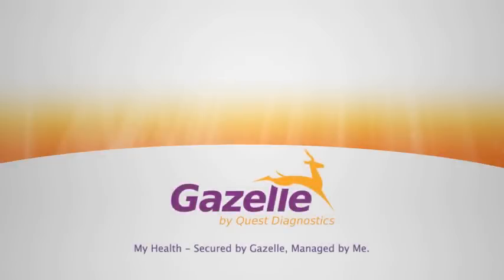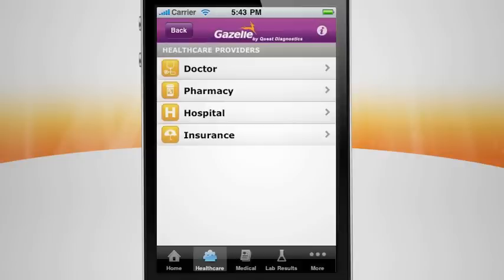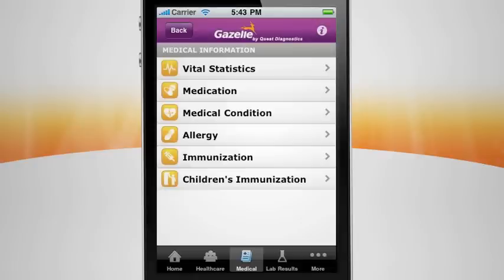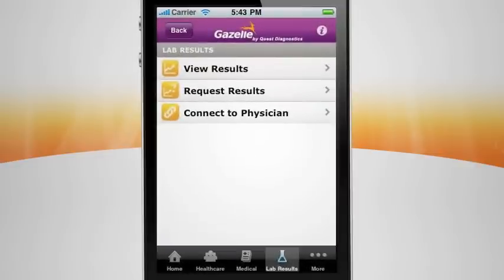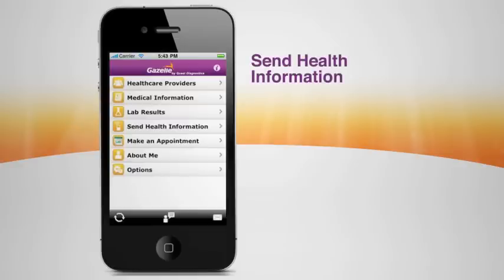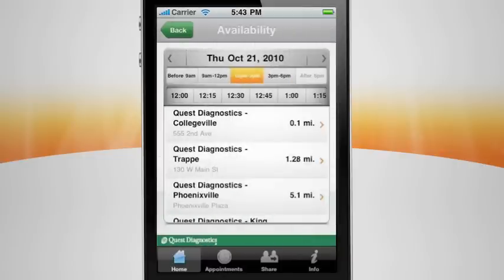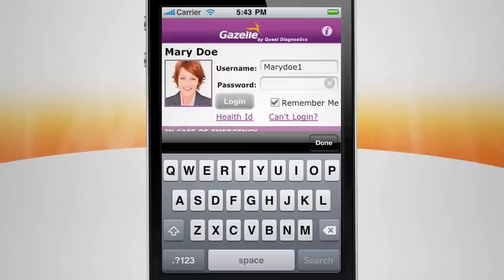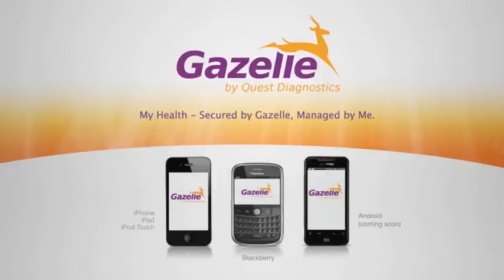Video Tour of Gazelle Mobile Health App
Watch this video to find out more about the features and benefits of the Gazelle mobile health app.